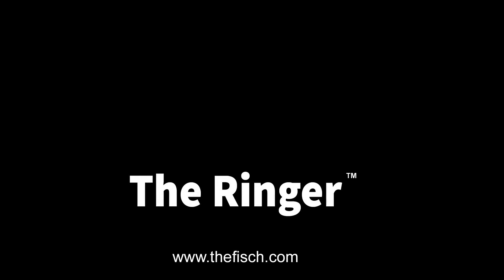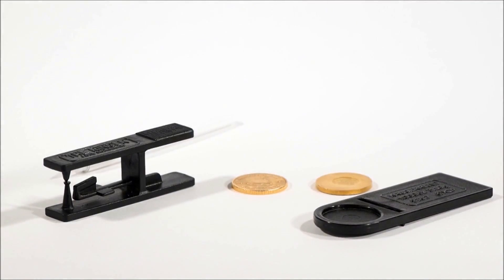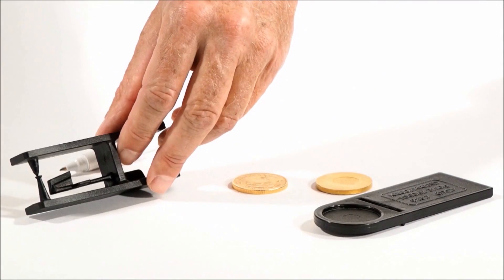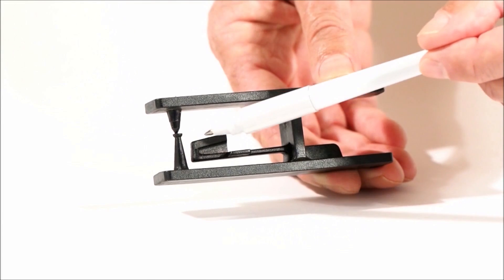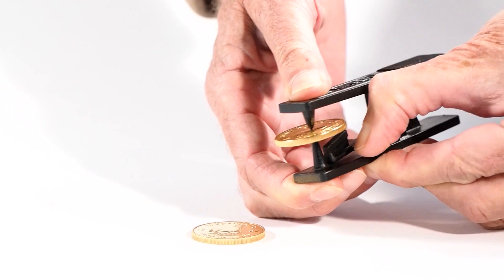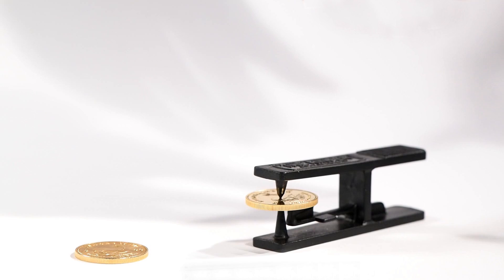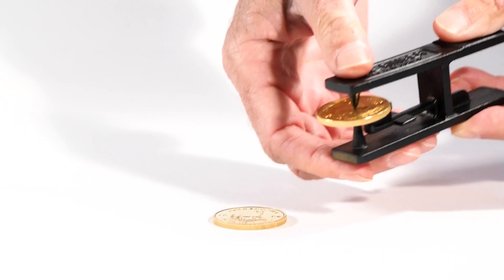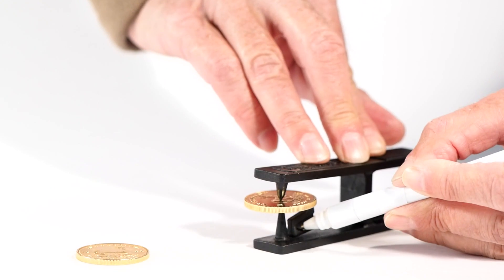How to detect tungsten fake gold coins with The Ringer by Fisch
Tungsten allows counterfeiters to create convincing fake gold coins, so Fisch Instruments has developed a new tool called The Ringer to help you protect your investment. Used with The Fisch, you now have a simple way to detect all fake gold coins made from tungsten and common metals such as lead, brass, copper or steel. In this video, we detected a fake Kruggerand made from tungsten that passed all other weight, diameter, thickness and shape tests.

Don't buy fake gold. Get The Fisch, trusted by major banks, bullion dealers and investors around the world since 1980, including the United States Mint and the Royal Canadian Mint.